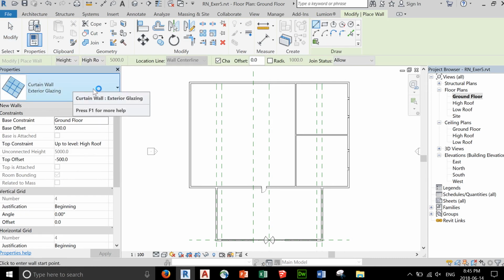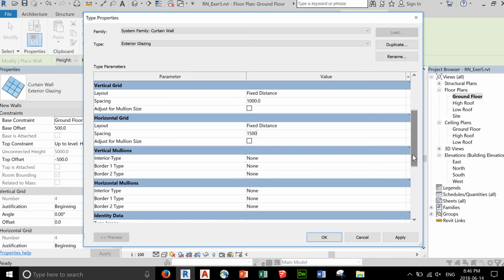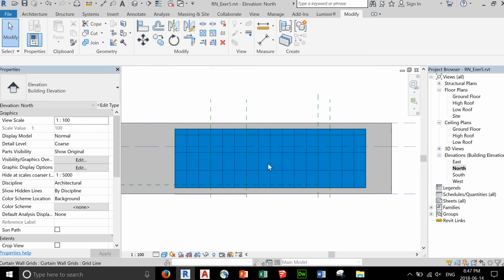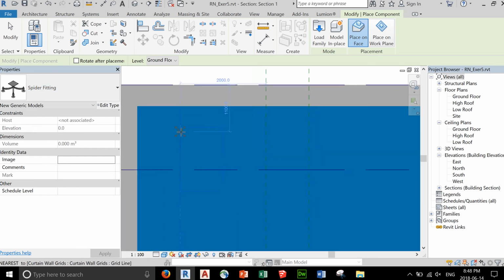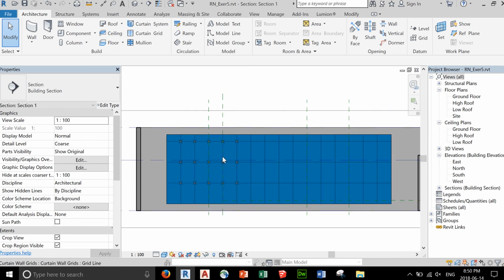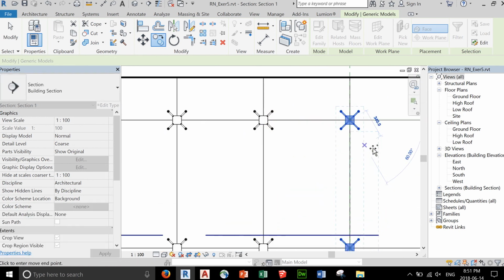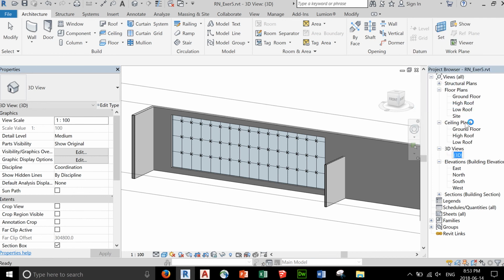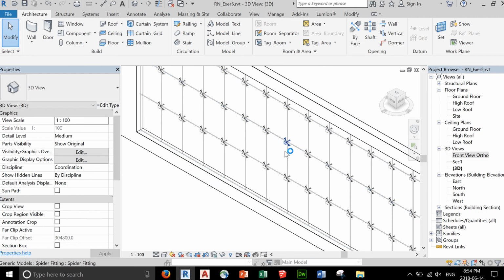11 Revit Spider Clamp